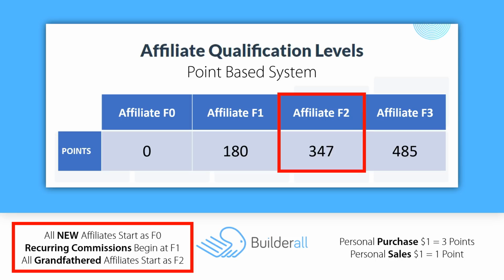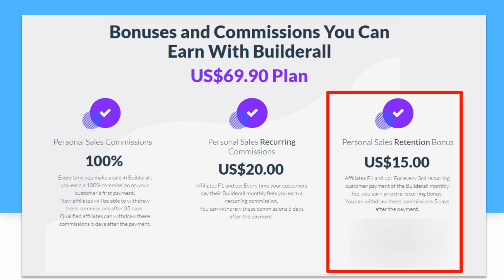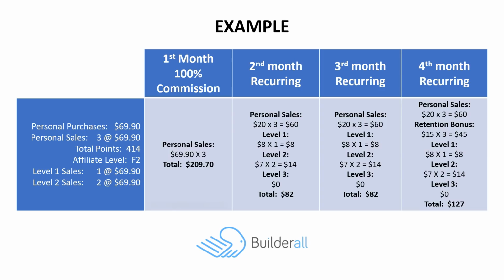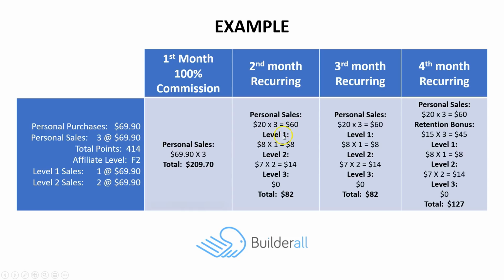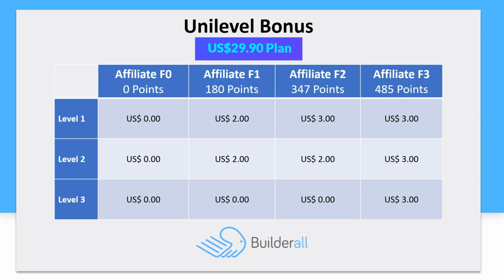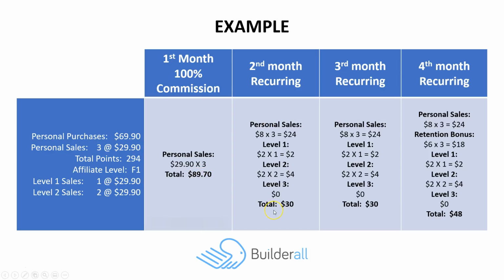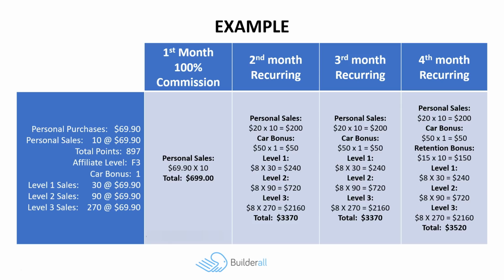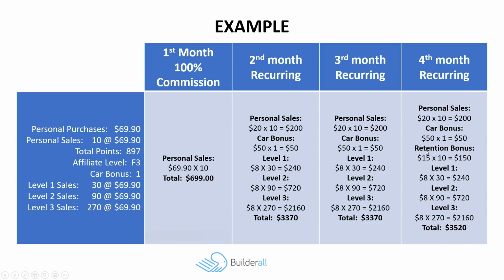2019 Builderall 3.0 Affiliate Compensation Plan